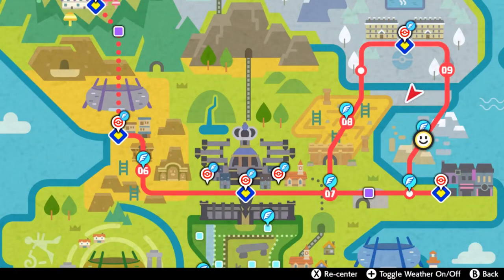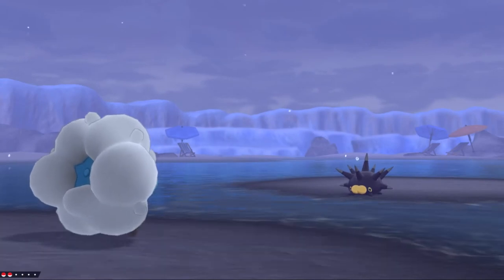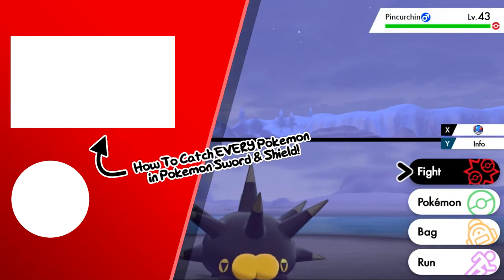How to Catch Pincurchin - Pokemon Sword & Shield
This video shows how to catch Pincurchin in Pokemon Sword & Shield. I intend to make the simplest and most straight forward guides the Internet has to offer, even for things you'd think everyone knows.